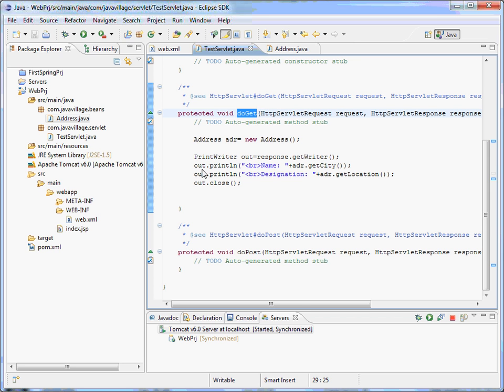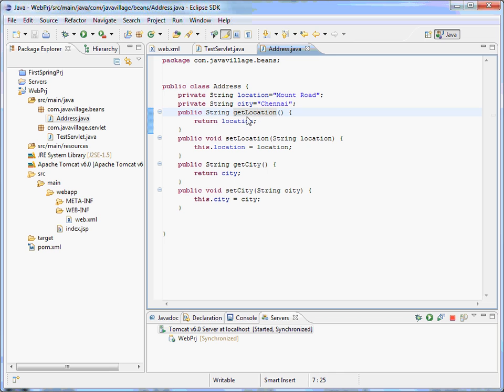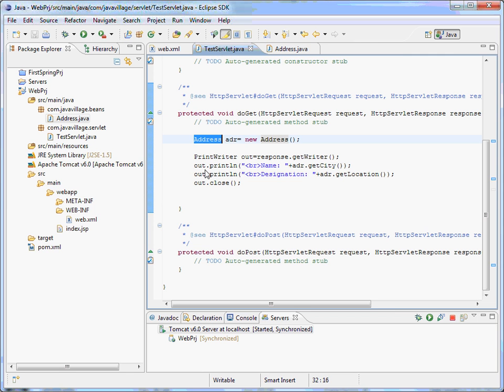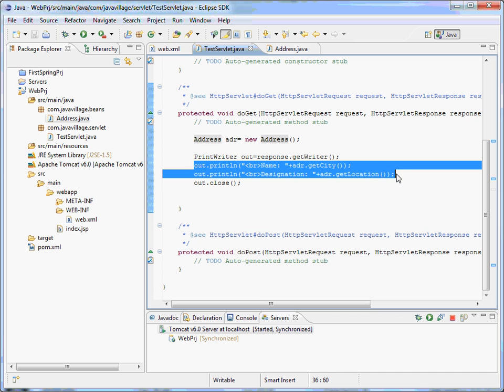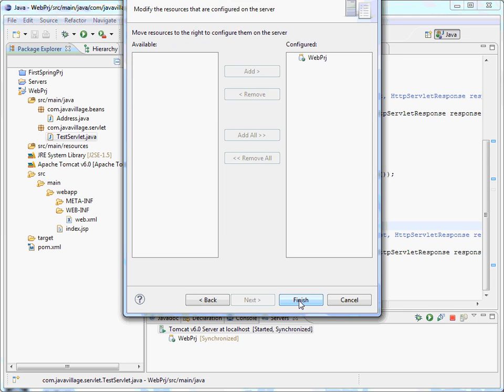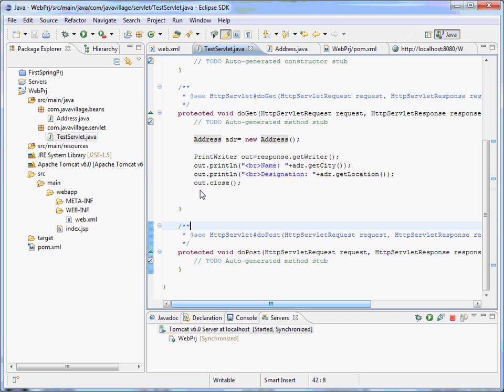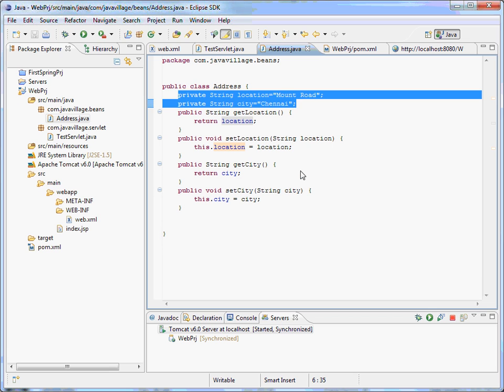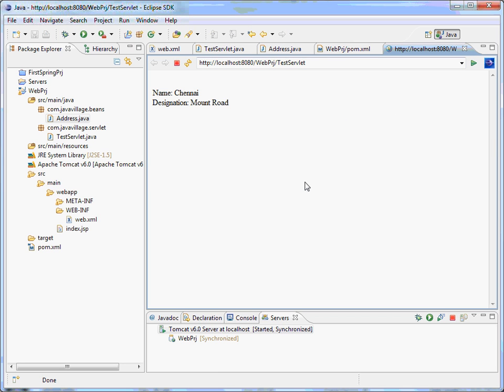Servlet Basic Example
Basic understanding on servlet, will get  to know how to write servlet program...